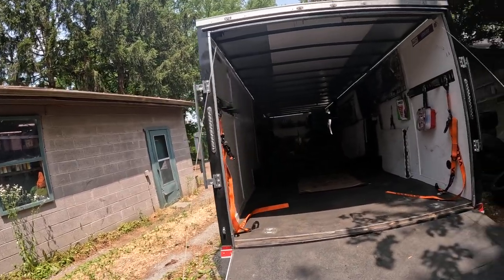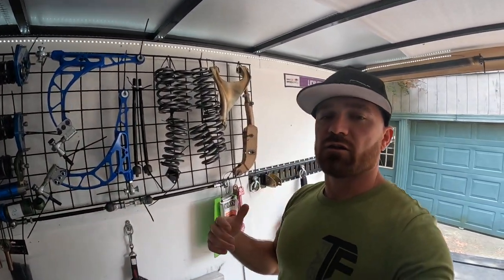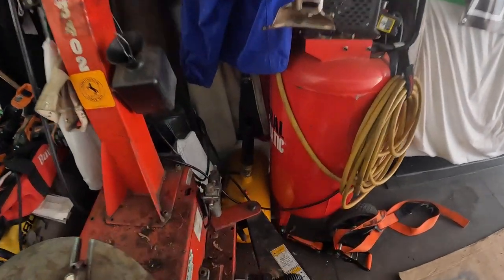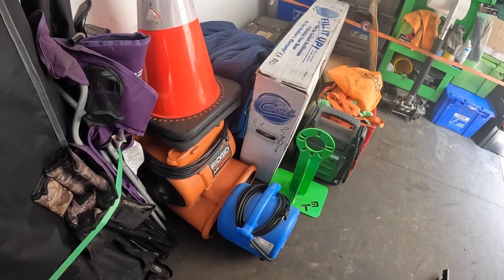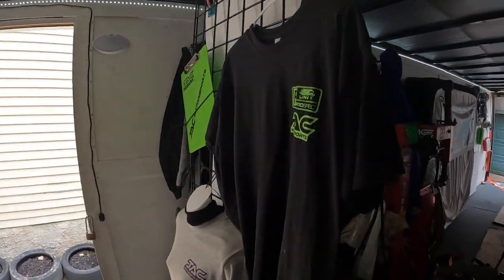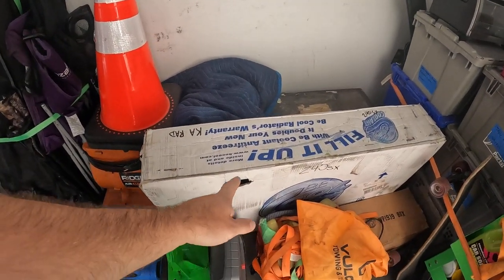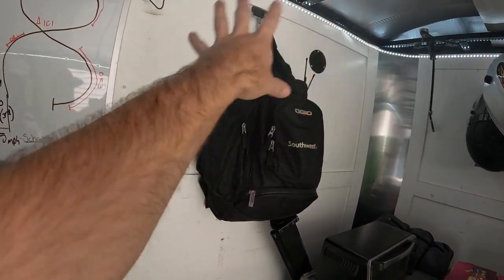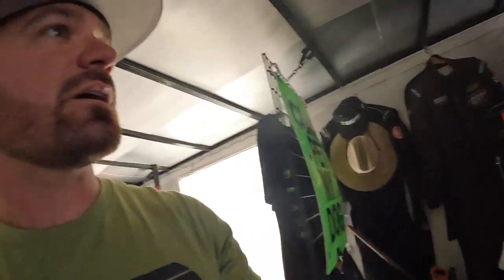Tour of my FD Trailer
These are some of the inspirational ideas I have done to organize/maximize the space in my 28ft enclosed trailer. Any recommendations on what I can add to it to make it better?